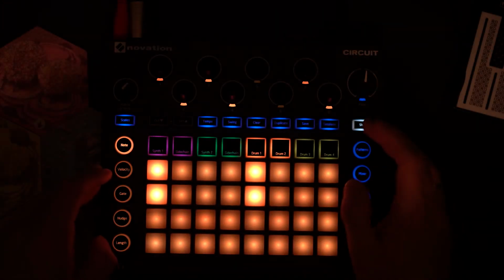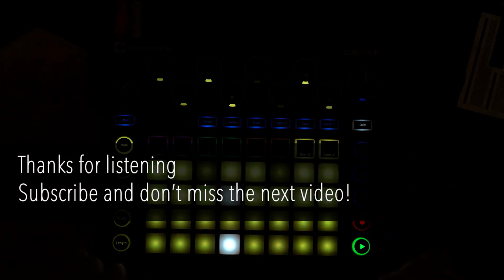Novation Circuit OG. Beat #5. 102 BPM. From Goa to Psytrance pack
This is the fifth video of a series where I play Novation Circuit only. I use the From Goa to Psytrance pack
In every video, I use a different set of synth patches. The accent is on the synths, the drum part will stay pretty simple and minimalistic.

Gear:
- Only the Novation Circuit OG (the first and the original one)

00:00 - Intro
00:40 - Music is here
03:10 - Beat breakdown and explanation